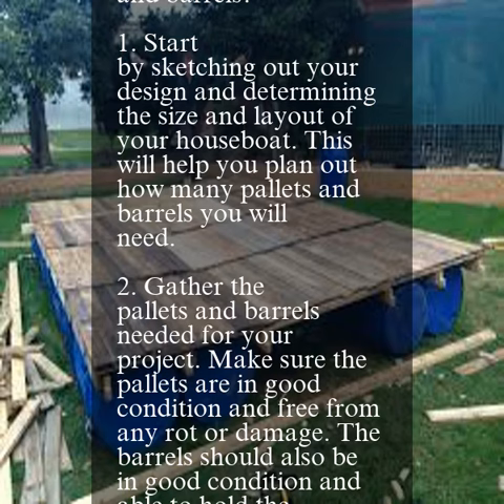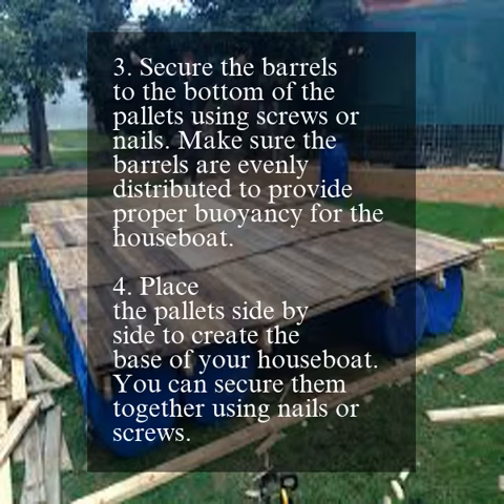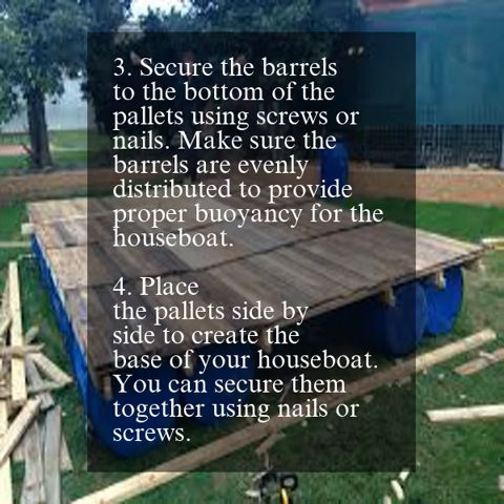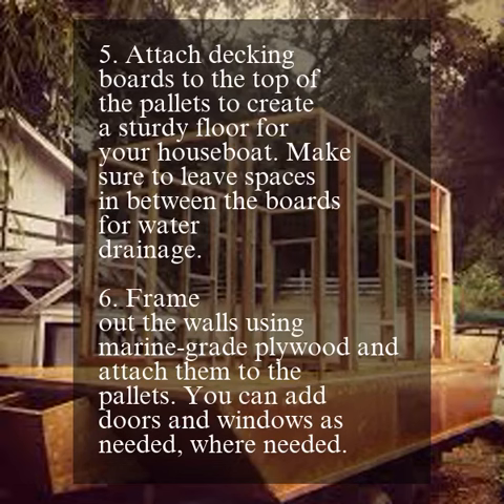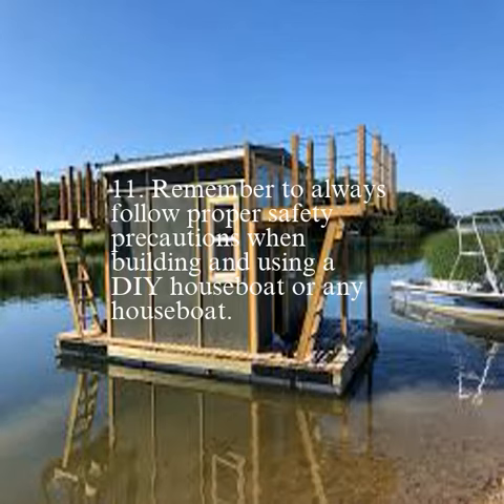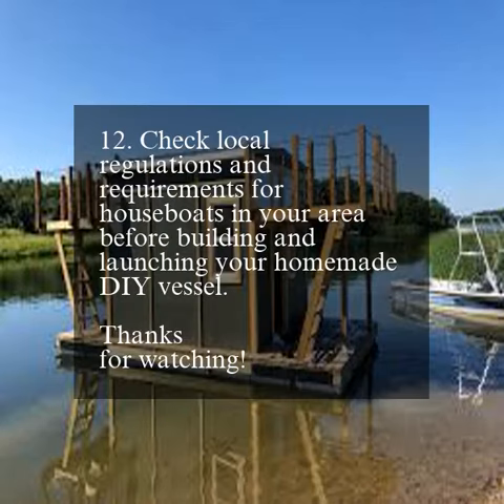Building a DIY houseboat with pallets and barrels!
This video shows you how to build a DIY houseboat with free pallets and barrels!